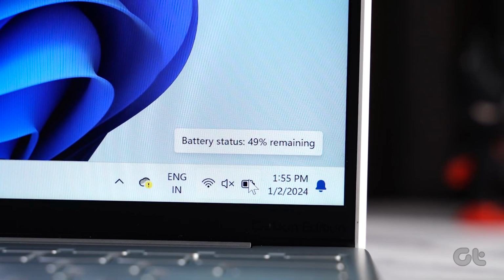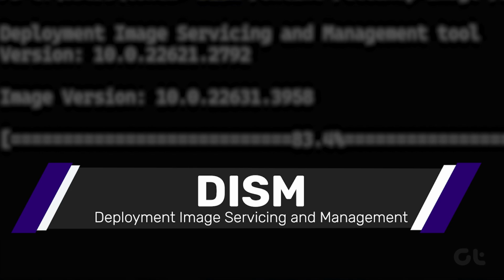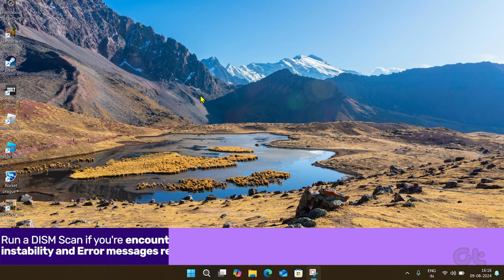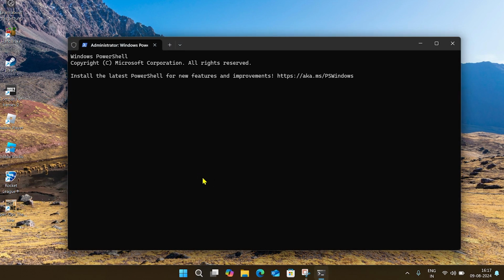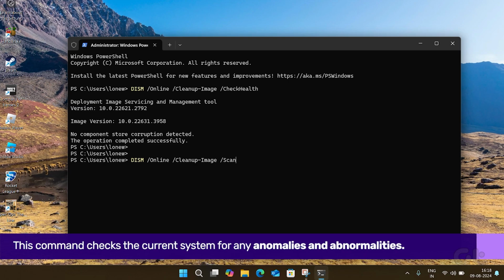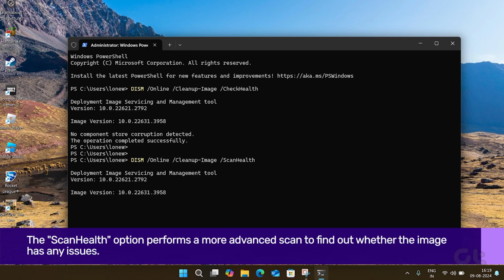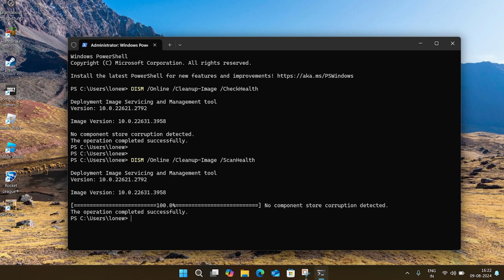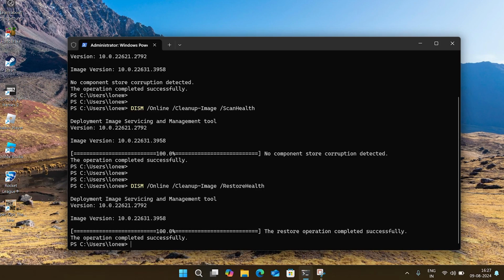How To Run a DISM Scan in Windows | Secret to a Faster PC | Repair Windows Image | Guiding Tech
DISM stands for Deployment Image Servicing and Management. It's a command-line tool built into Windows that helps administrators and users repair system images. Long story short, it's like a doctor for your Windows system.

Most importantly, you should run a DISM Scan if you're encountering Installation errors, Update problems, system instability and Error messages related to system files.